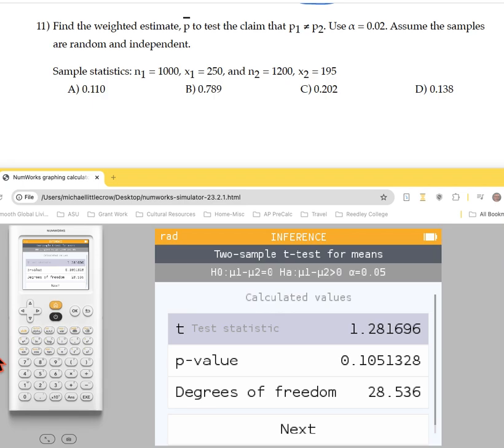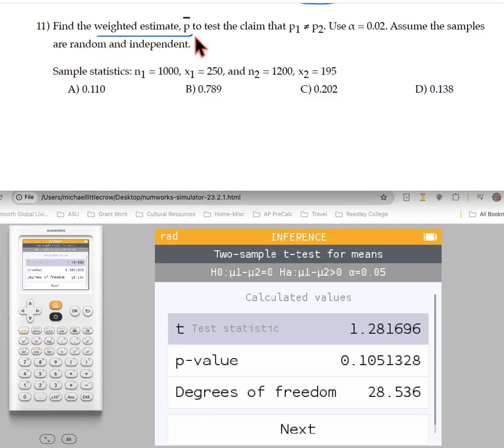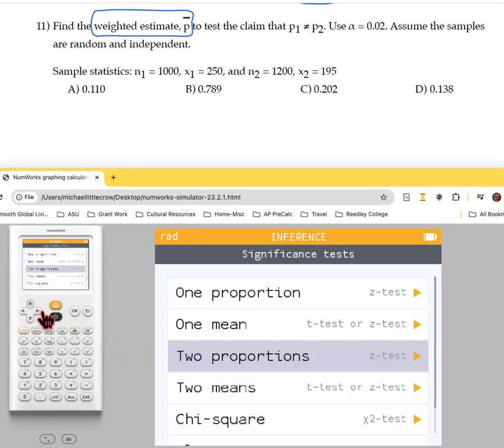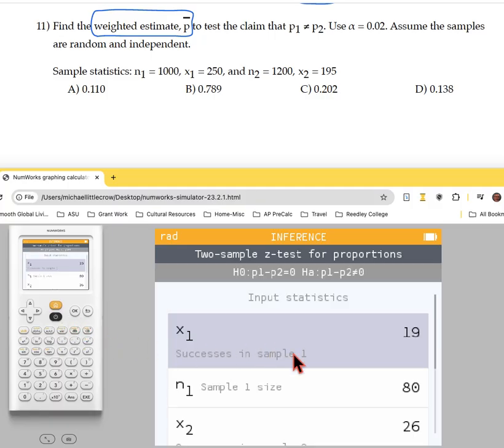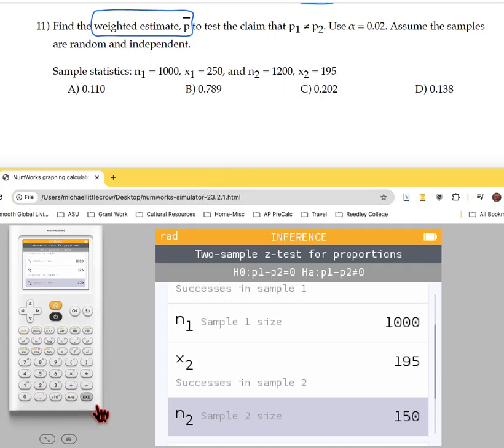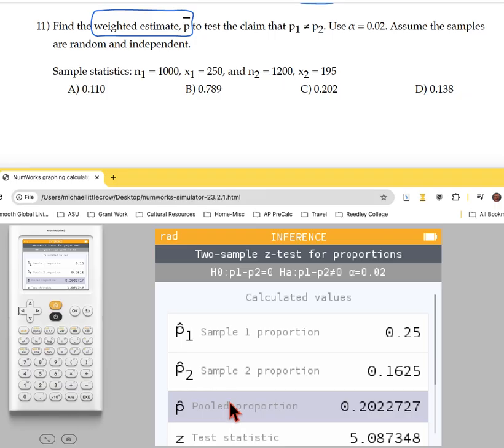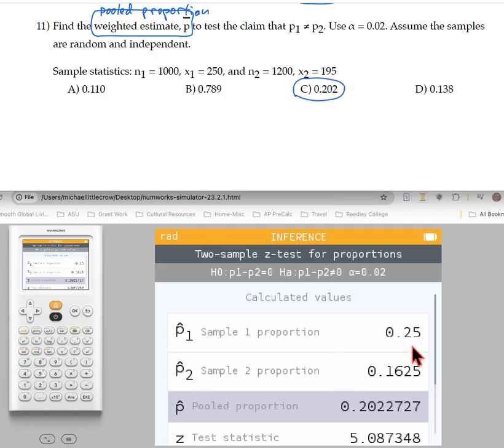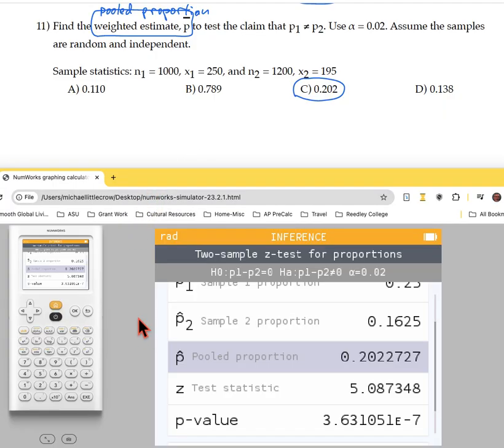Practice Exam #3 Q11